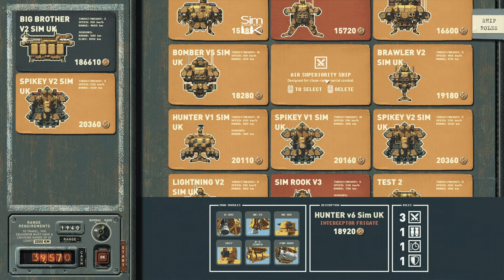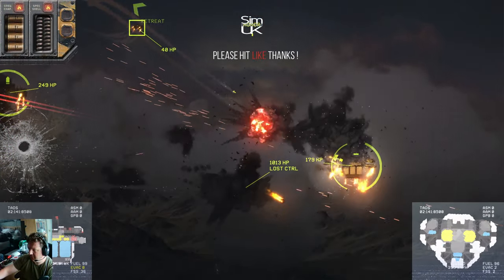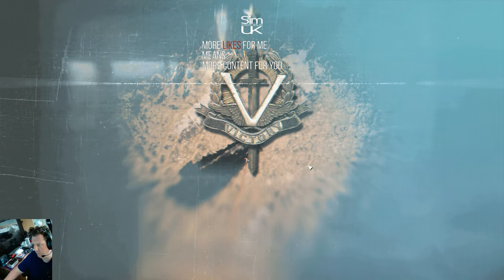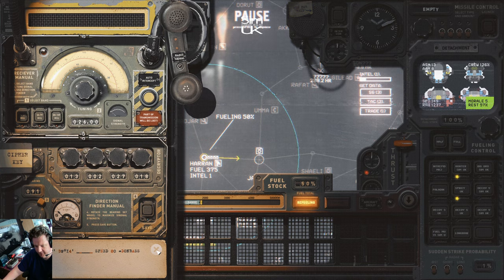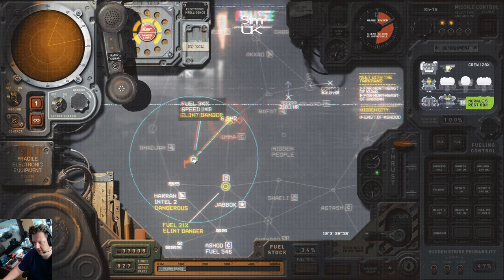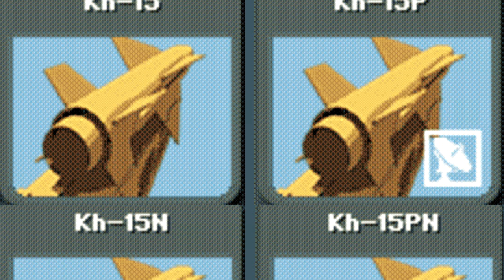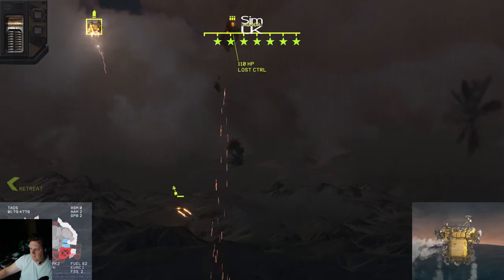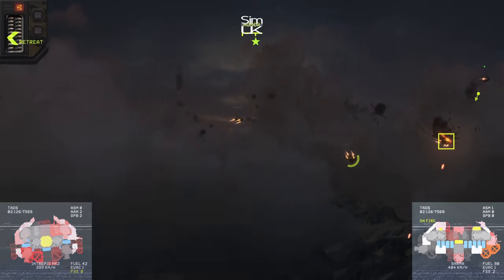How I Beat The HIGHFLEET Campaign on HARD | HIGHFLEET Hard Campaign TUTORIAL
149 Views - Feb 15, 2024

70% . 35.4K/50K

. 30% 3/10

Welcome to 𝐒𝐢𝐦 𝐔𝐊 𝐑𝐄𝐕𝐈𝐄𝐖𝐒 HIGHFLEET Hard Campaign.

CONTENTS
00:00 INTRODUCTION
01:30 INITIAL SETUP AND GAME SETTINGS
02:35 FLEET SELECTION
07:23 FIRST STEPS IN A NEW CAMPAIGN
11:30 FUEL, MONEY, REPAIR POINTS, MORALE & YOUR PERSONALITY
16:54 MAPS, RADAR, TRACKING & INFORMATION GATHERING PLUS HIDDEN CITIES
27:45 MISSILES
30:42 COMBAT TECHNIQUES
39:20 LONG GAME TIPS & A FEW LAST MINUTE THINGS

How To Complete HIGHFLEET Hard Campaign | Everything I Learnt in my Own Campaign.

In this video I attempt to share with you all the lessons I learnt during my HIGHFLEET HARD Campaign using my own ships.

It was so much fun, a huge challenge & ultimately very rewarding but not I have done it I have learnt many important lessons and techniques which I share with you here in the hope it helps you achieve the same.

Let me know if you have any tips tricks or techniques too & I'd love to hear other HIGHFLEET HARD Campaign Success stories!